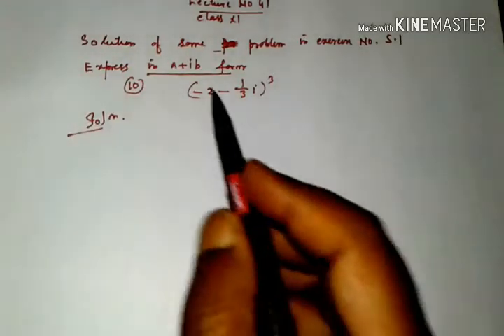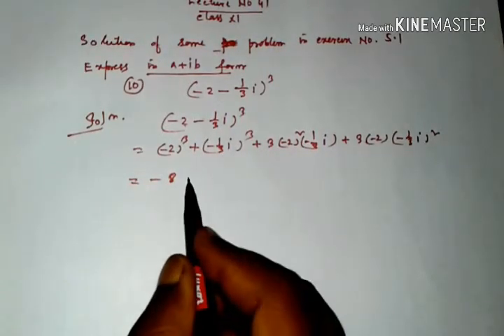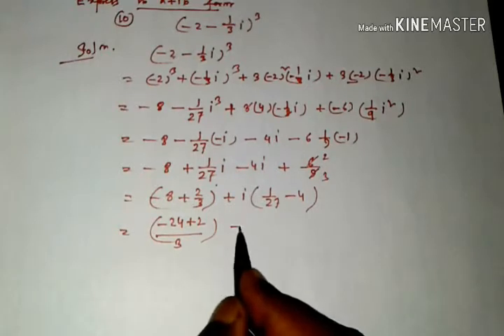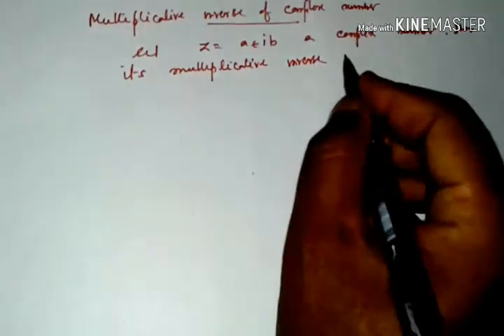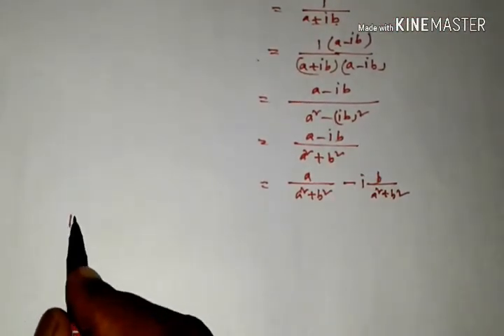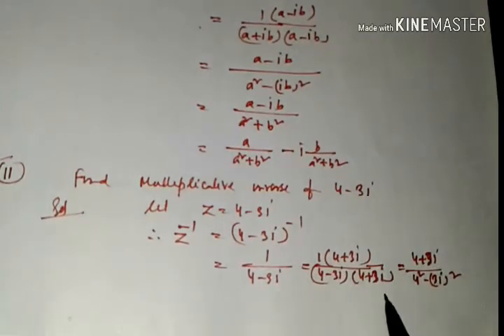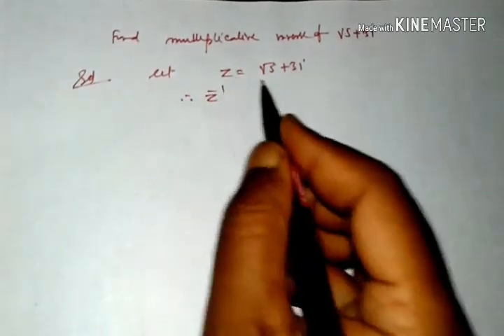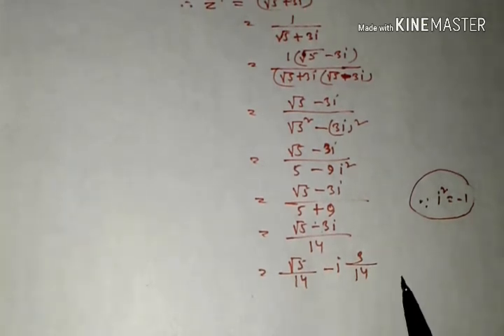LECTURE NO 41. CLASS XI. Multiplicative lnverse of complex number.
Students are advised  to view my previous lectures on complex number to understand this  lecture.